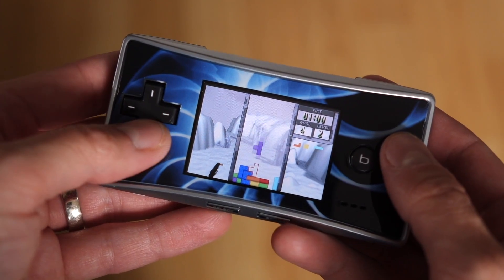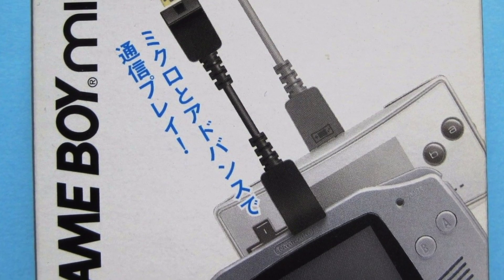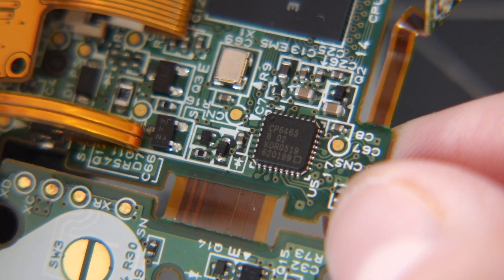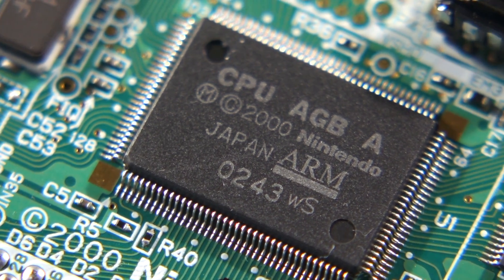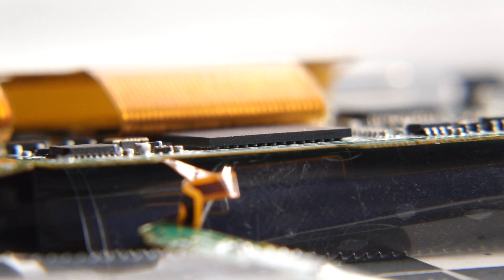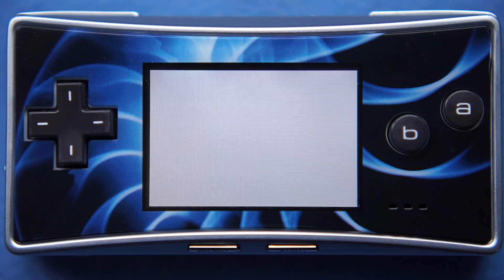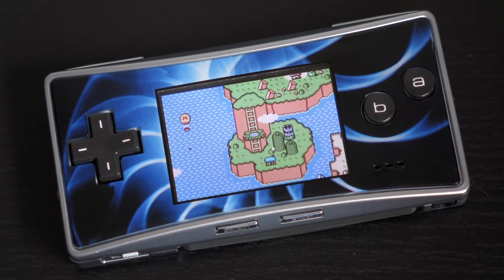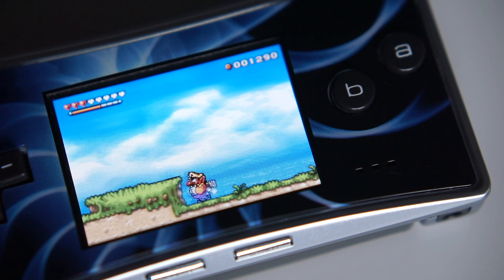Game Boy Micro Teardown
Nintendo's Game Boy Micro is quite a bit different from other handhelds the company has made. Is it much different on the inside too?